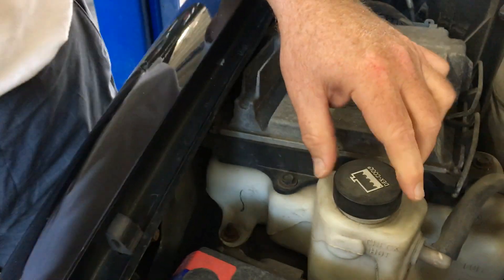Keep your car warm this winter with a cooling fluid flush now.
Coolant or rad fluid is often brightly coloured and almost fluorescent. Once your fluid turns brown or darker, its time to have your system inspected and flushed.